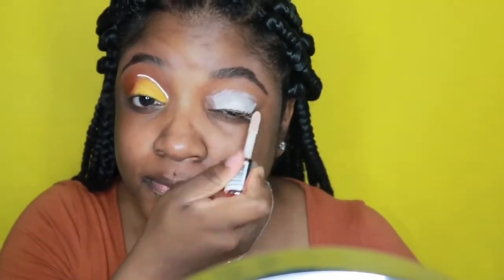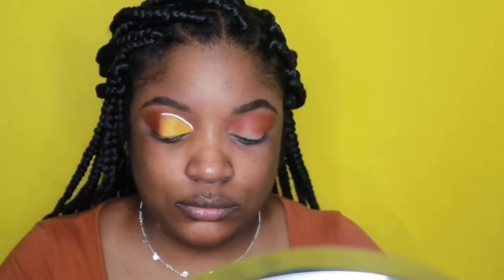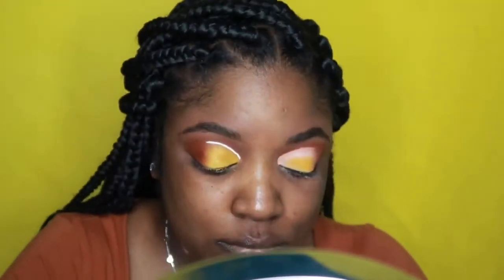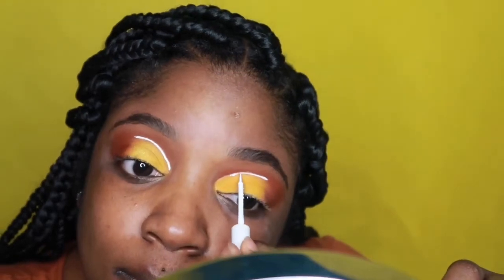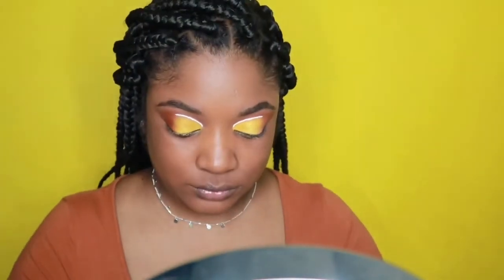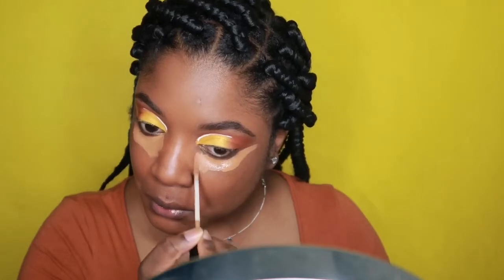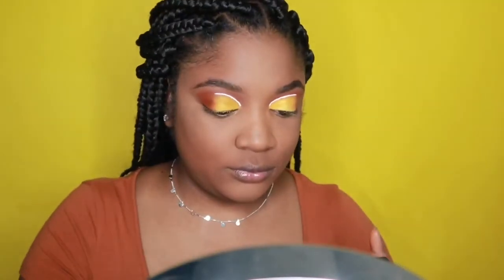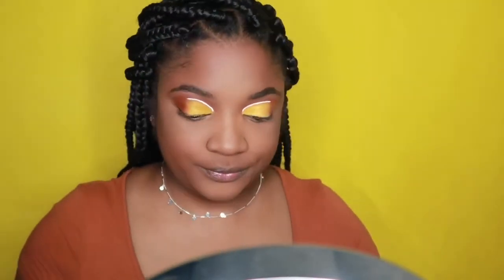Summer Makeup Tutorial | Juvias Place Zulu Palette | Beginner Friendly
In this video I will be showing you a very easy yellow makeuptutorial just in time for summer. I did this eyeshadow look using only on eyeshadow palette. This is also an updated look I did back in 2019 and I’m amazed to see my growth.

𝙼𝚘𝚗𝚎𝚢 𝚘𝚏𝚏! 💰

𝙿𝚁𝙾𝙳𝚄𝙲𝚃𝚂 𝚄𝚂𝙴𝙳:

BROWS:
NYX Cosmetics : Micro Brow Pencil in Espresso
Lagirl : Pro Concealer In Chestnut

FACE:
Covergirl : Pore Minimizing Primer
Smashbox : Hydrating Foundation Shade 4.05
Maybeline : Fit me Shade 40,50
Fenty Beauty : Setting Powder Honey
Anastasia Beverly Hills: Bronzer in Mahogany
The Crayon Case : Highlighter in Shade AnGLOWla

EYES:
Makeup Revolution: concealer in C1
Juvias Place : Zulu Palette
Colourpop : Super Shock Eyeshadow in Here We Go Again
Nyx Cosmetics : White Liner

LIPS:
NYX Cosmetics : Chestnut Lip Liner
Dose of colors : Knock on Wood
dr Lancer Rx : Volume Enhancing Lip Serum

LASHES:
Sosoddity lashes : Sweetheart